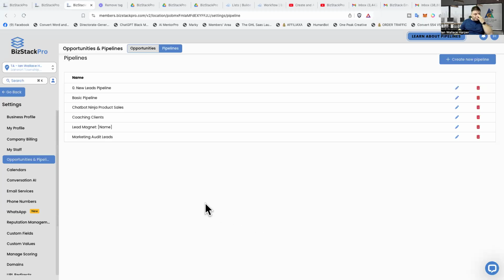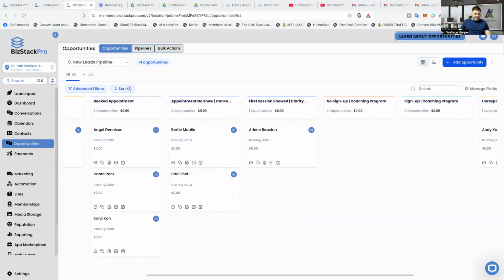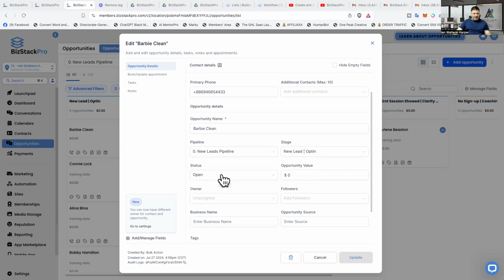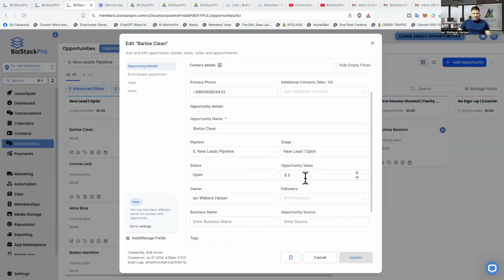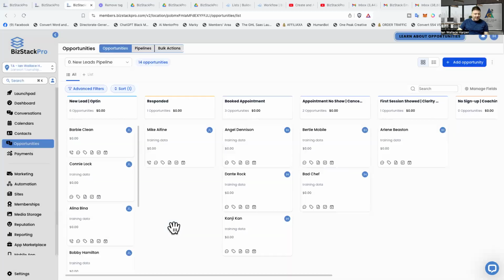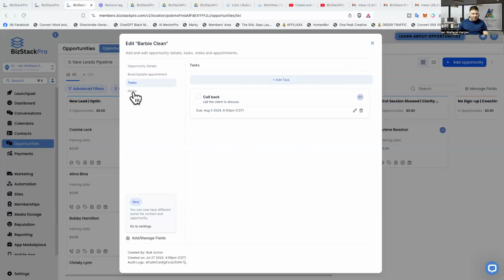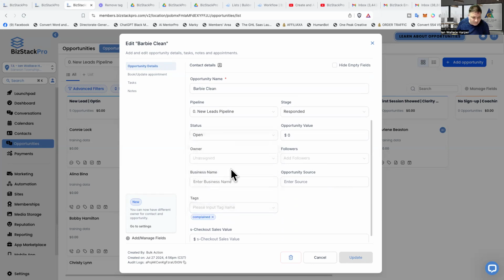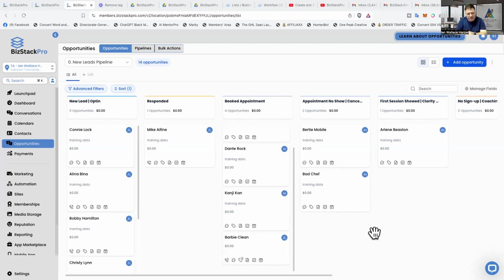Mastering BizStackPro: Your Essential Guide To Pipelines - Part 1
In this video I show you how to setup and use pipelines in BizStackPro.

Key Features of BizStackPro:

⭐ Marketing Automation
⭐ Landing Pages and Funnels
⭐ Integrations
⭐ Email Marketing
⭐ SMS Marketing
⭐ Reporting and Analytics
⭐ Client Management